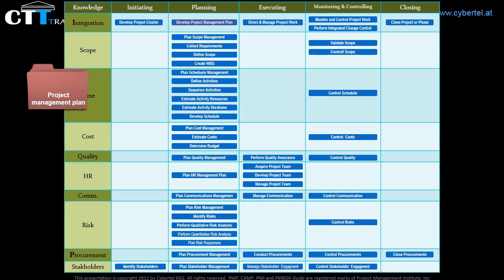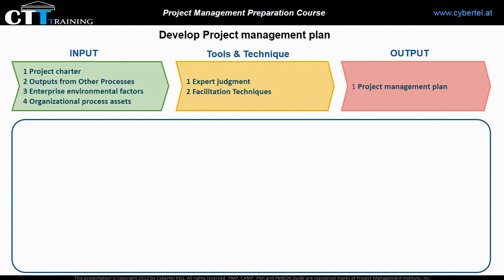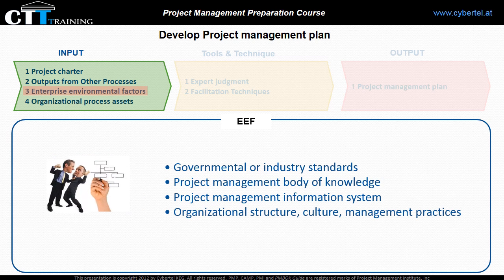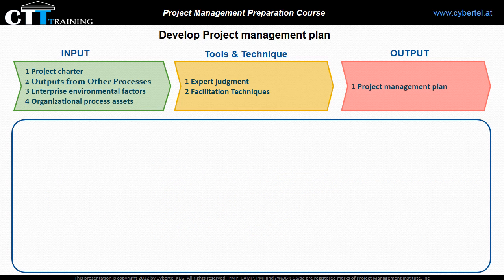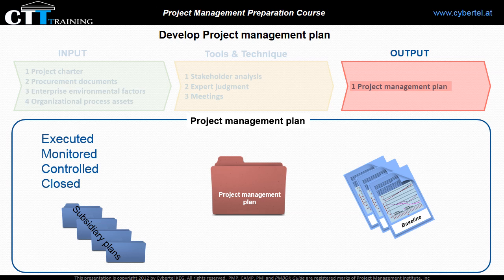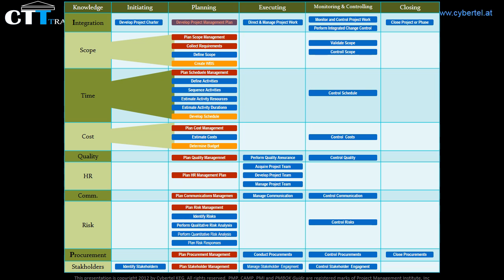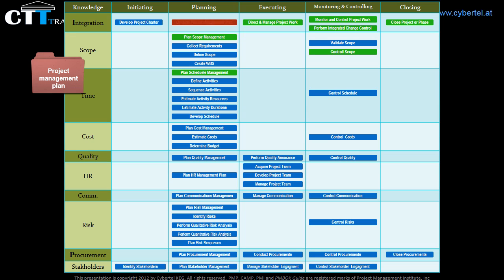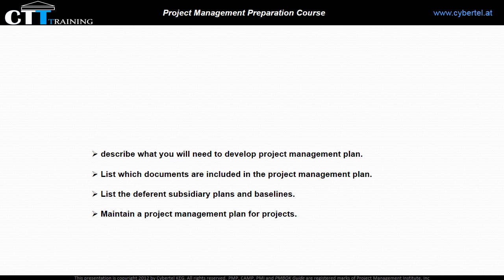Develop project management plan Episode_08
Our management training channel includes online project management courses, which helps to Masters in project management, and preparing you for the PMP certification training or program management certifications, and gathering the knowledge of agile methodology and agile project management software.